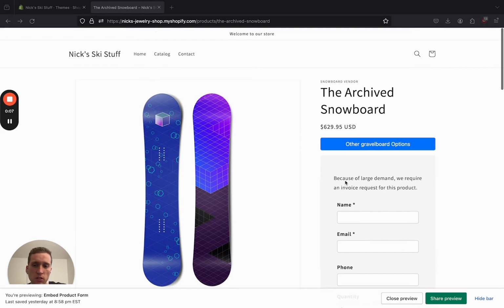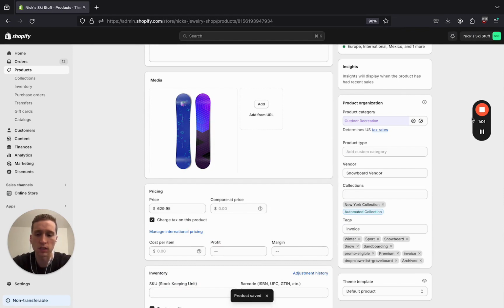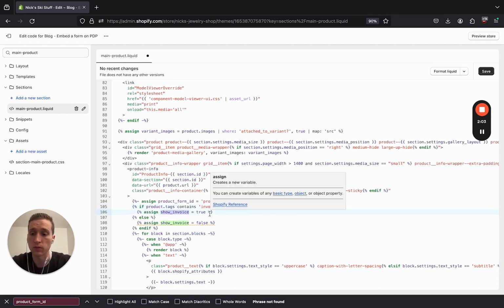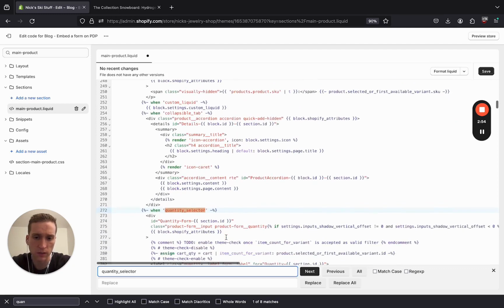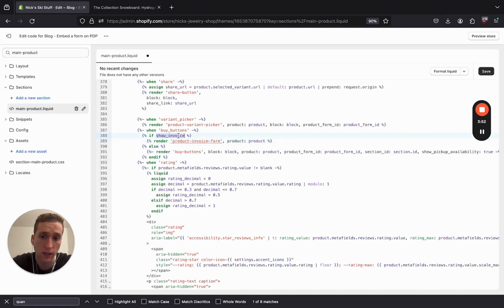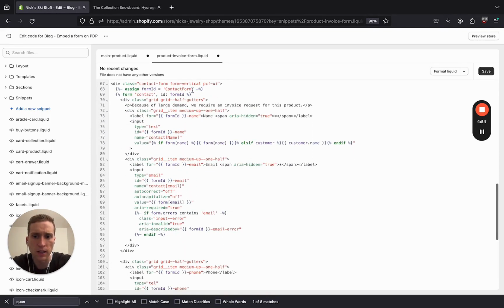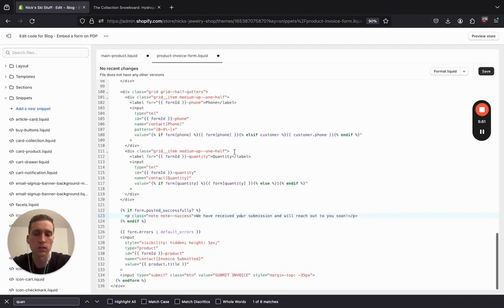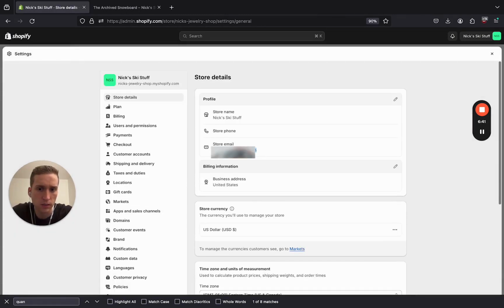Add a form to product page in Shopify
Ready to master Shopify theme development? Today we will show how easy it is to embed a contact form within your product page. While this is on the product page, it is generally the same principle no matter where you add this form on your store. We will also distinguish when to show the form based on a product tag that matches ‘invoice’.